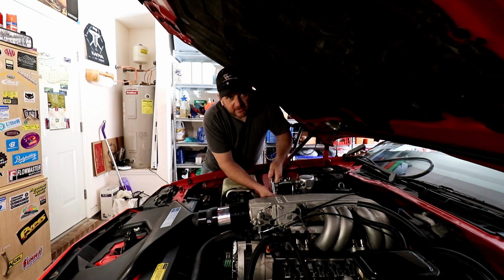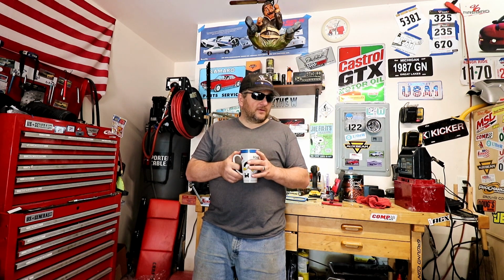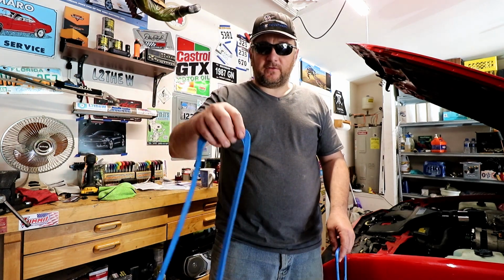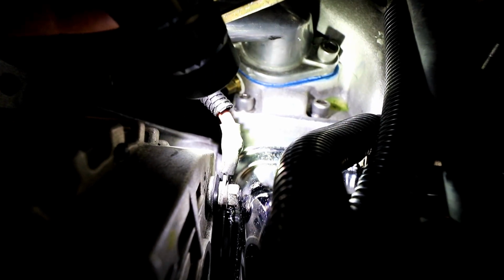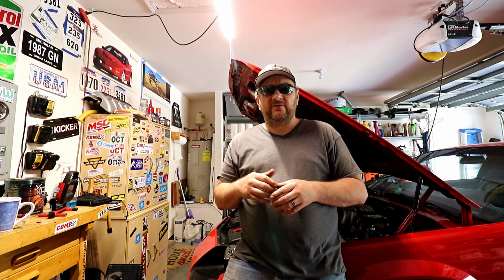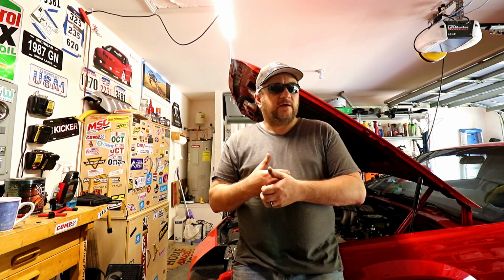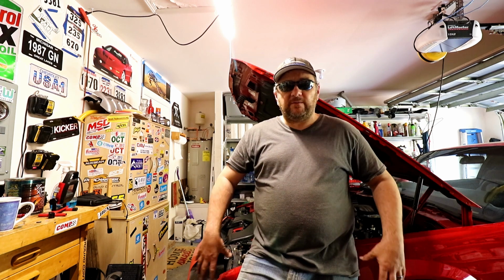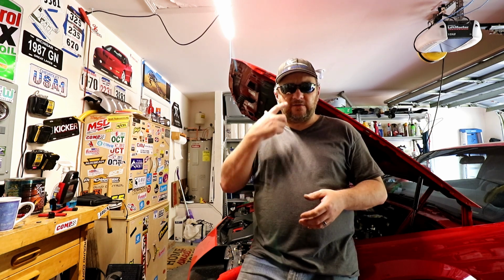OIL LEAK CAUSE DISCOVERED & ADDED SOME BLING TO THE Z28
VLOG 00 23  I had a problem with oil getting on the headers so I found out why. The Z28 Camaro runs just need one more part :)